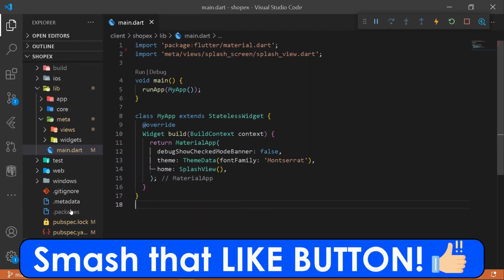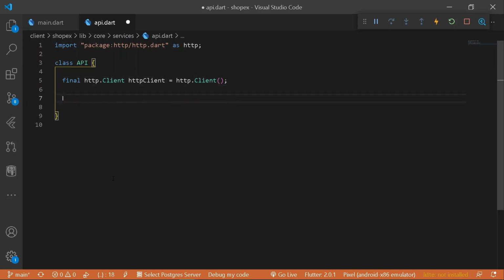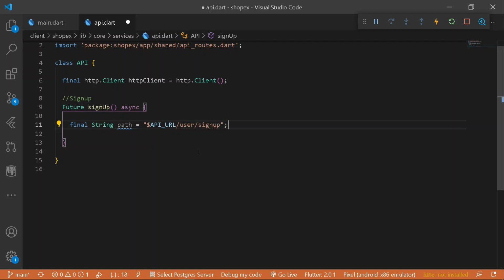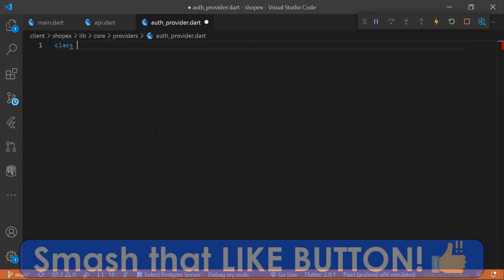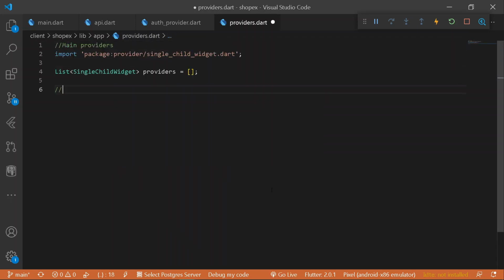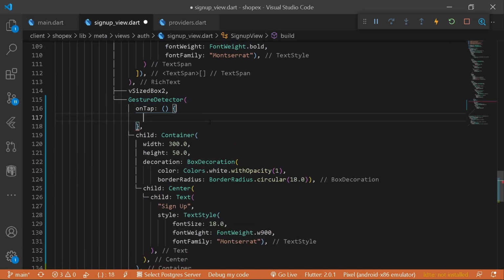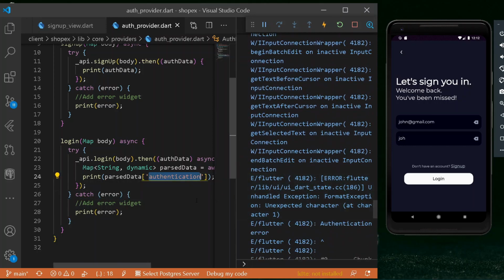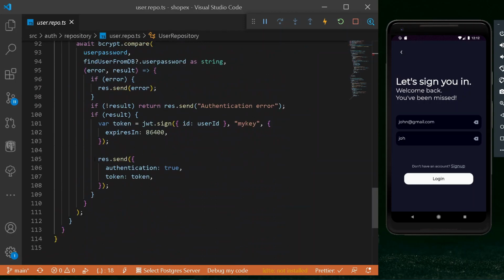9.Integrating Auth Backend | Flutter Ecommerce App With Backend | Flutter Ecommerce App Admin Panel